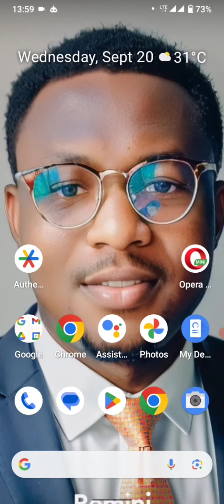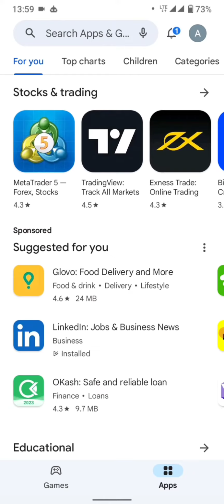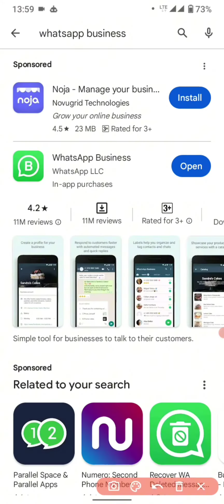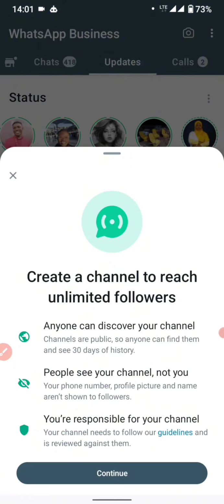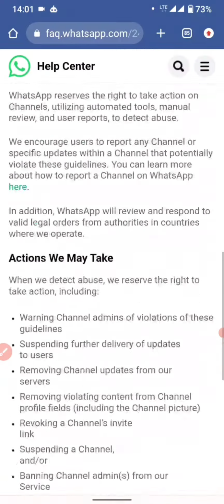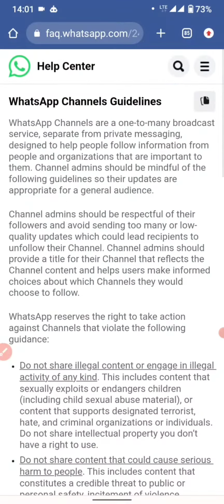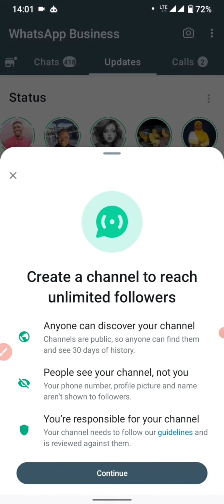How TO Create A WhatsApp Channel in 1minute | WhatsApp Latest Update 2023. A step-by-step guide.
Learn how to create a WhatsApp channel on your normal WhatsApp or business WhatsApp to reach out and connect more personally with more  audience, fans, followers, and potential customers.

With the simple do-it-with-you, step by step guide in this video you can create your WhatsApp channel in 1minute and start engaging with your followers in real time.